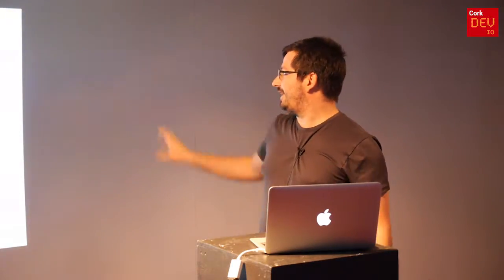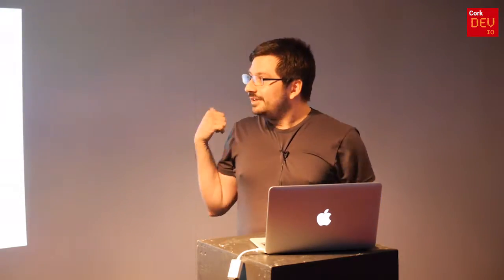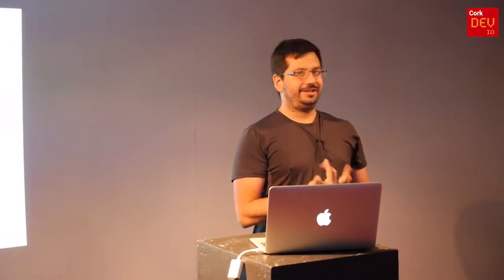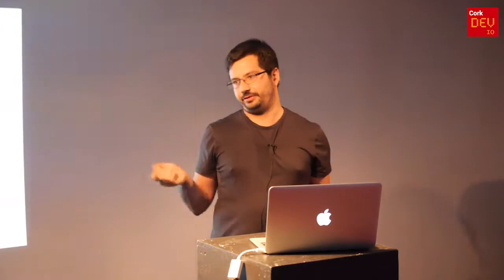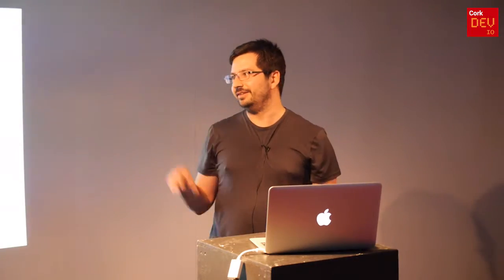CorkDev: JVM Internals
Cork Dev talk by Luiz Teston (@feuteston)

-- There is no presentation footage from this session, unfortunately. You can follow along with the slides

A brief explanation on how the JVM loads and execute its code is done here. Register and stack based execution are explained, and different garbage collection algorithms are shown using graphs to make it easy to understand what happens under the hood. This talk uses the Java Virtual Machine as a main example, but most of the concepts extends to any modern virtual machine available today.

to read more about upcoming events